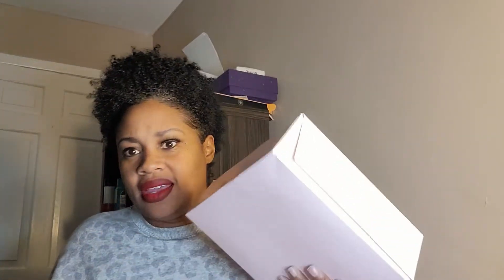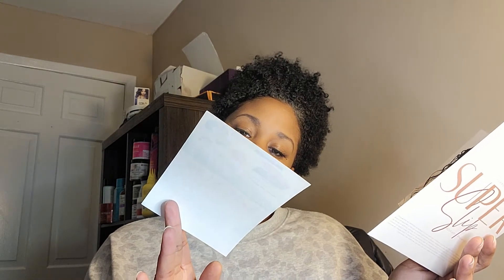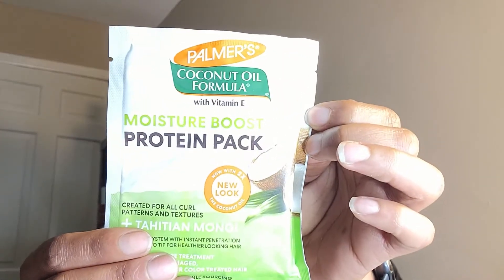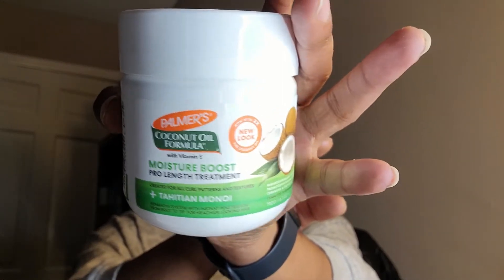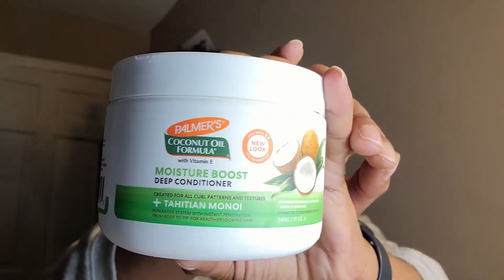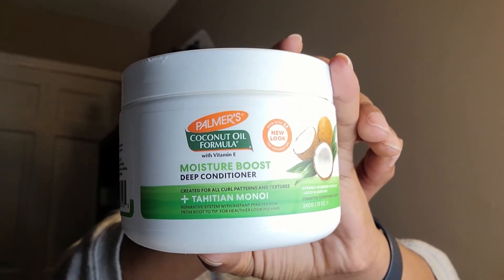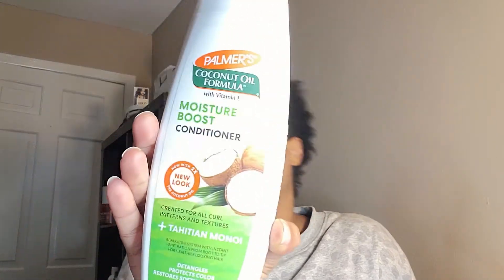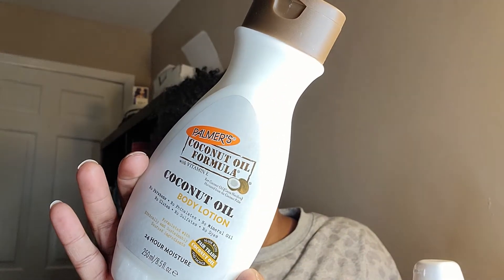November 2021 Curlbox Unboxing | Subscription Box | Feat. Palmers Moisture Boost Collection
In todays video we are unboxing the November 2021 subscription box from Curlbox. This box features items from Palmers Moisture Boost line. I hope you guys enjoy. Let me know if you guys have tried this line before and what your thoughts are. Stay Safe !